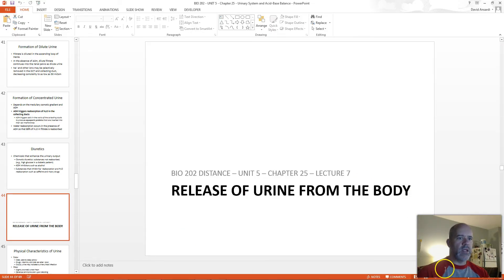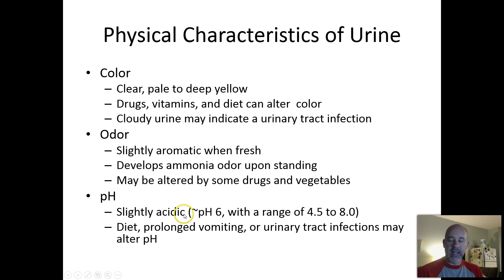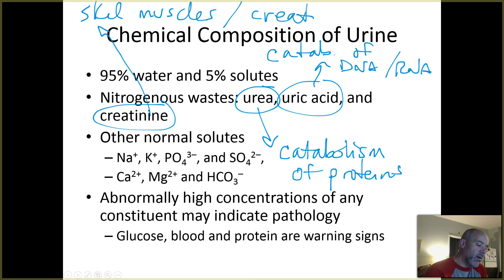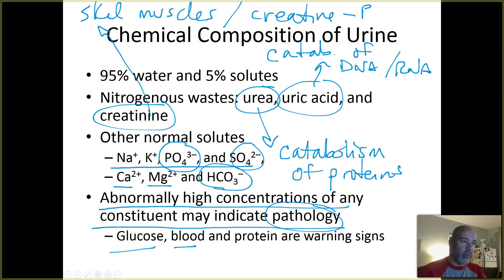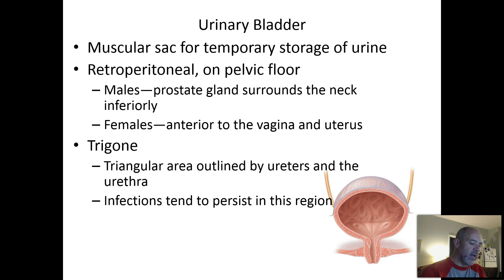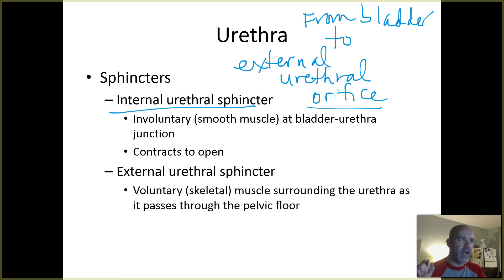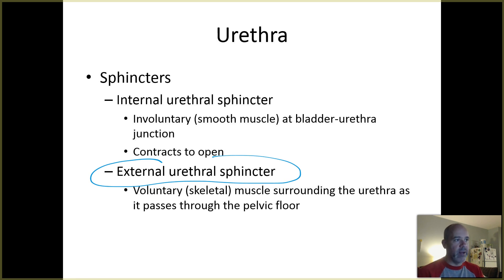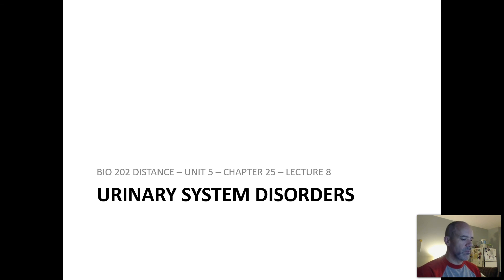BIO 202 - UNIT 5 - CH 25 - LEC 7 - RELEASE OF URINE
This video lecture completes the story of the urinary system by discussing the functions of the ureters, the urinary bladder, and the urethra.  Voluntary and involuntary control of urination is also covered briefly.